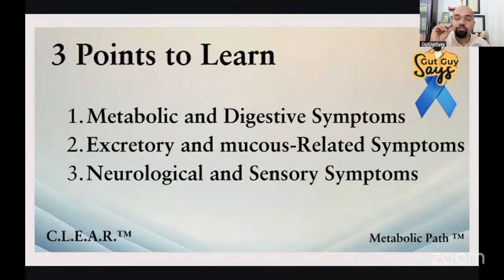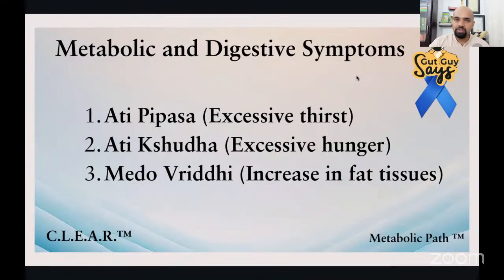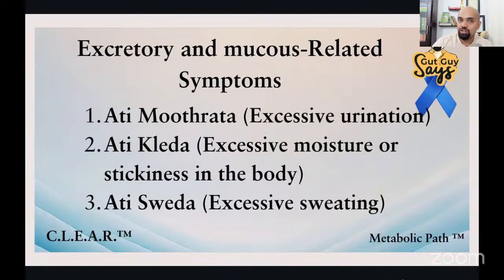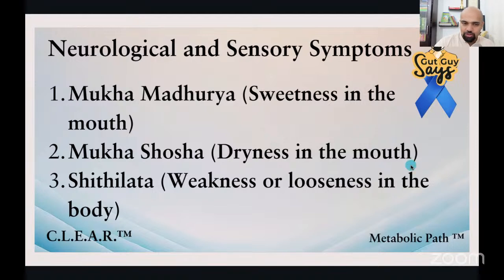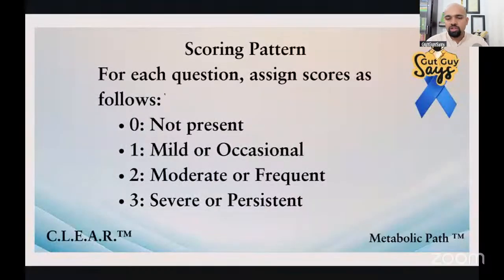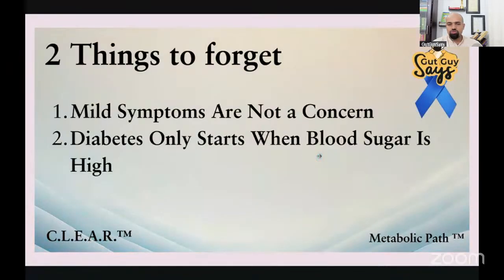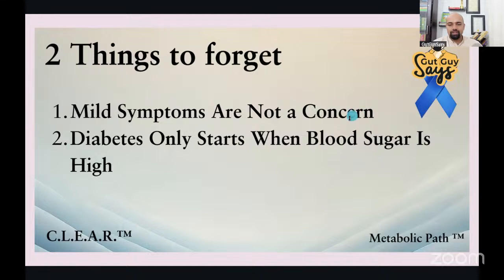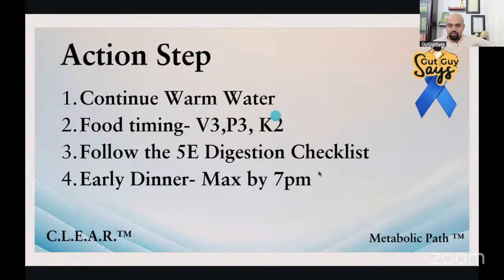Can you completely Reverse your Diabetes? A test that reveals the fact | CLEAR Program- Day 4